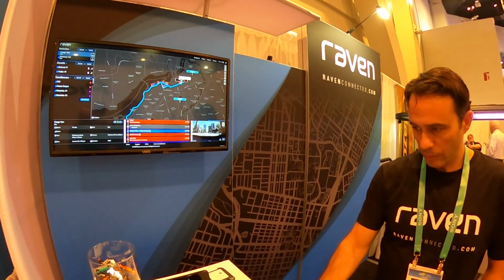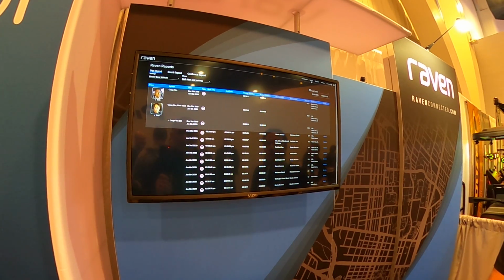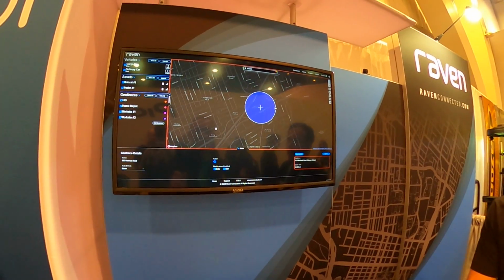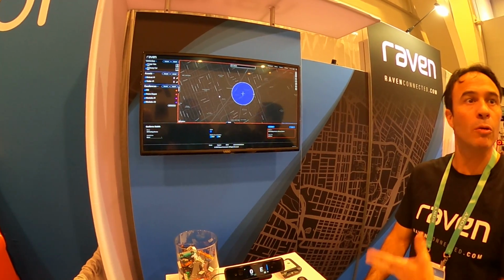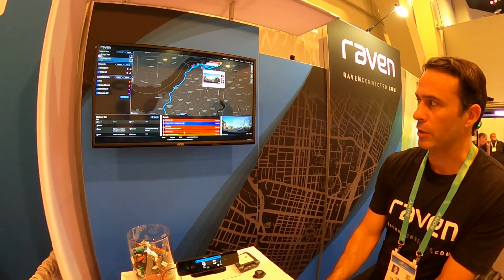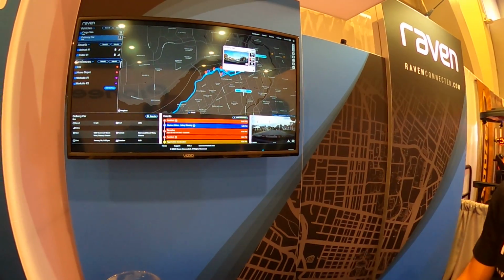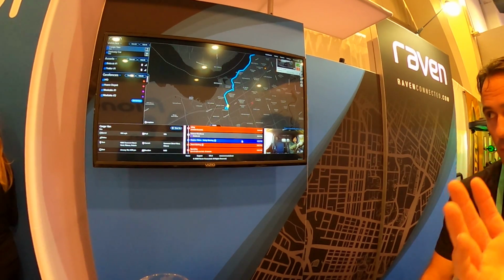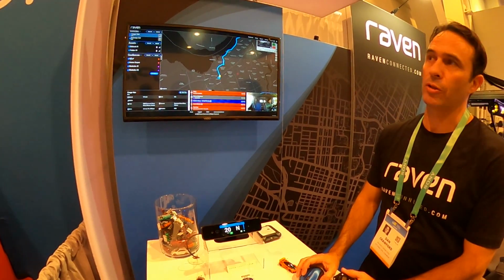CES 2020 - Raven Connected Plus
The new Updated Raven Connected camera looks quite amazing, has an updated look, a new mount, and a ton of new useful features both for consumer use as well as fleet monitoring. Enjoy!